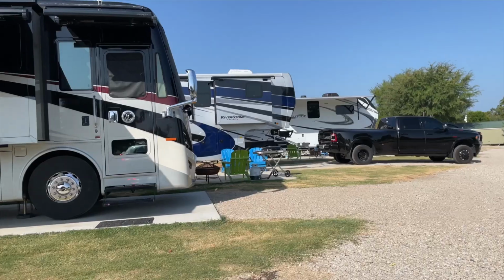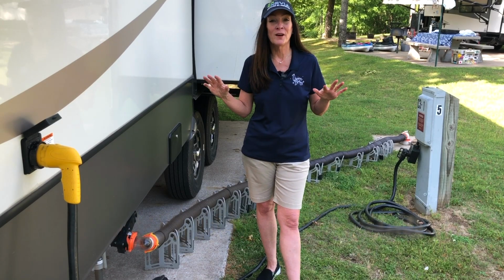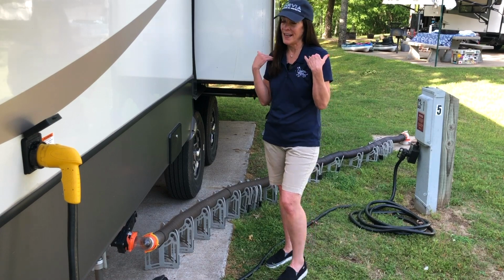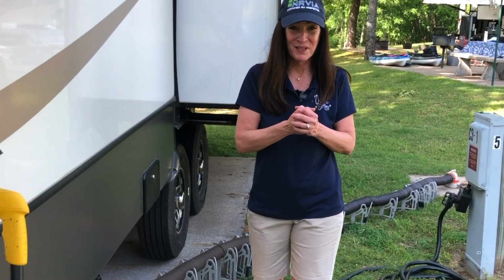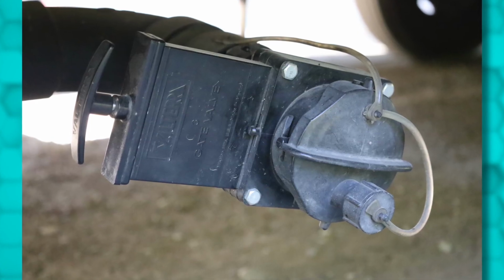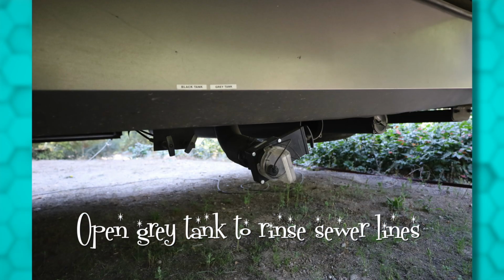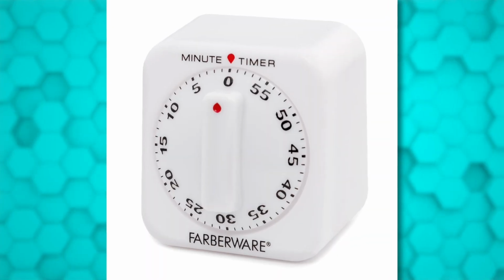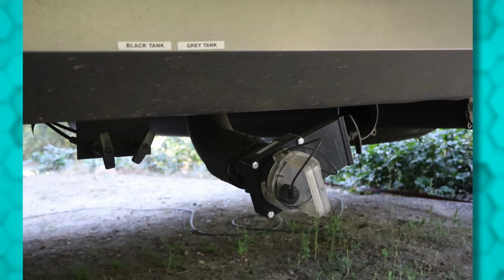Ditch the Dread of Dump Day With These RV Black Tank Tips And Tricks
Unless you have the no poop or pee rule in your rig, dump day is something we all get to embrace as part of our RV adventure!!  This week we will take the fear out caring for your black and gray tanks, plus we are sharing the must-have sewer accessories, tips on how to avoid a haz-mat situation, product for keeping those tanks healthy, and step-by-step instructions for what goes down on dump day.  Oh, and we take a stand on the ever popular debate of leaving your tank valves opened or closed throughout your stay!

Are you a female RV traveler and want to learn more about safety, maintenance, and troubleshooting your own RV?  and click on events to find out the locations of our nationwide women's RV workshop tour called 52U - hope to see you there!